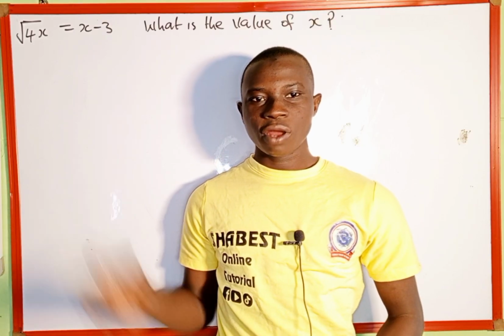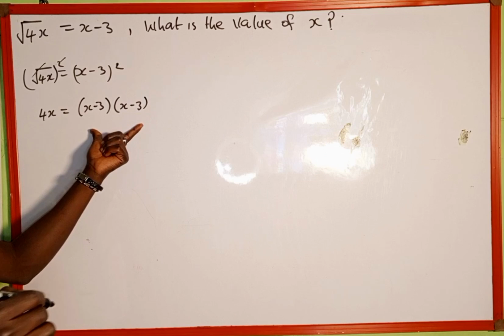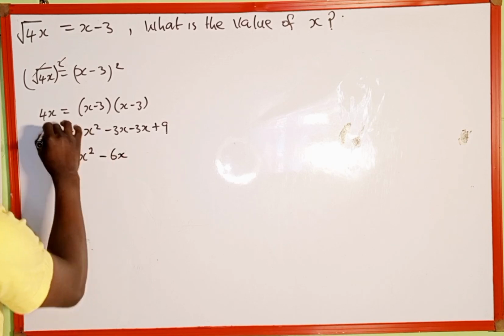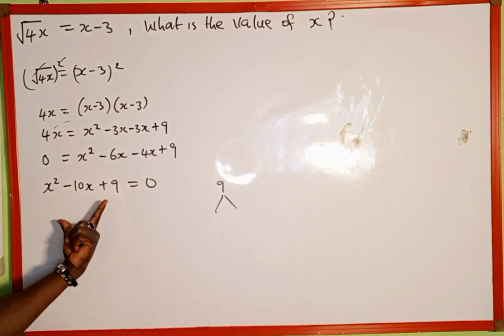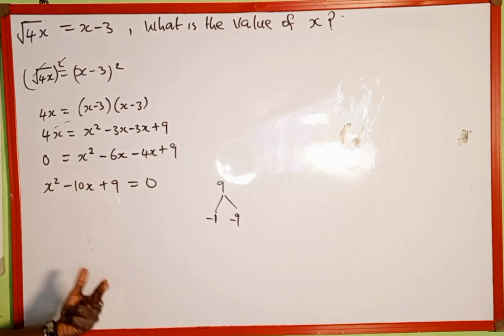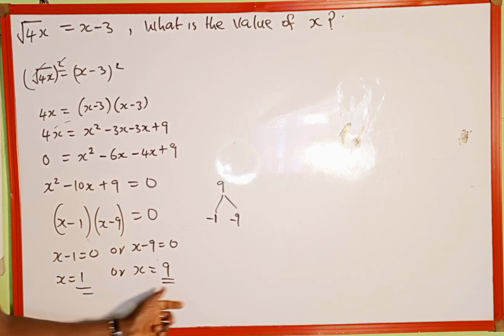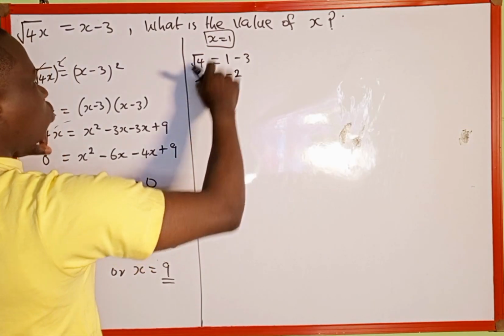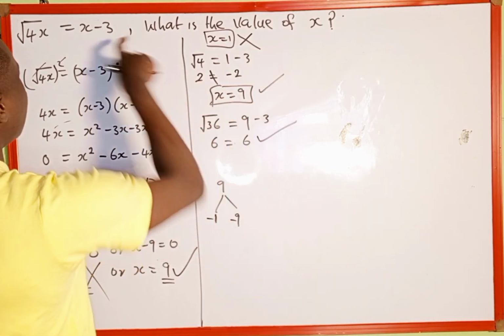Solve the Equation (can you?) |Radical Equation